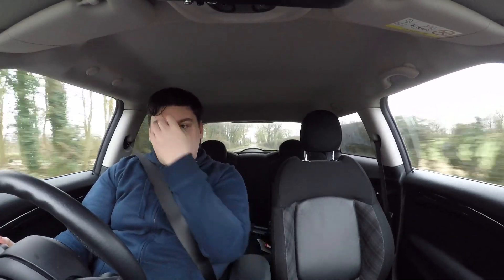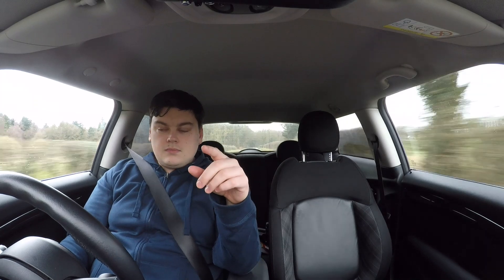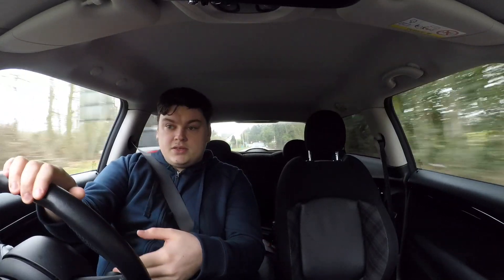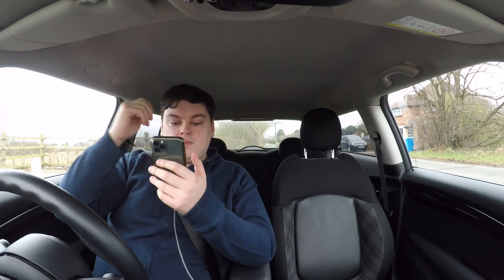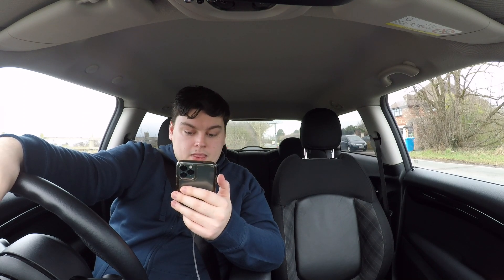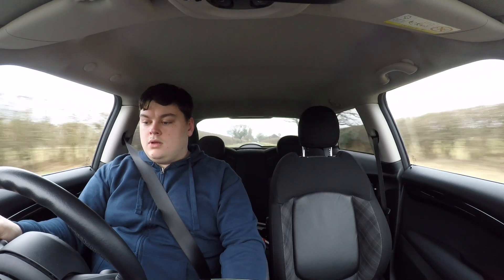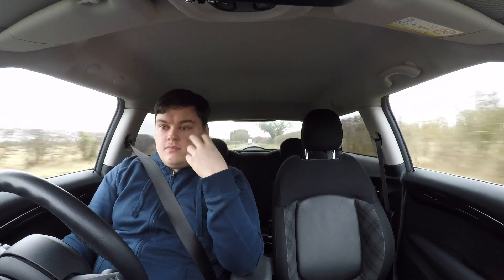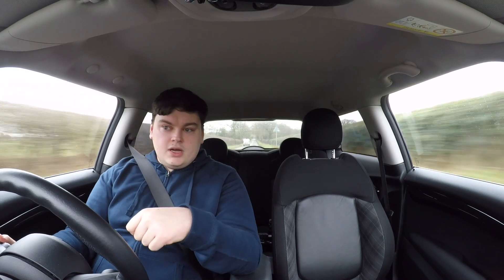MINI COOPER S F56 EBC YELLOW STUFF BRAKE BED-IN PROCEDURE!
Hey all! In today’s video I’ll be showing you all how to bed in the EBC Yellow Stuff brake pads on a MINI Cooper S F56!